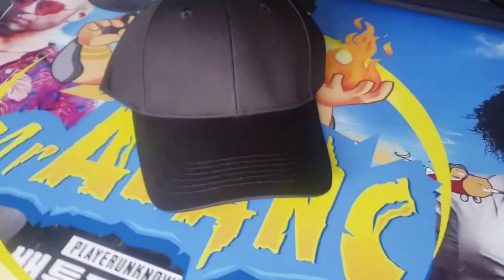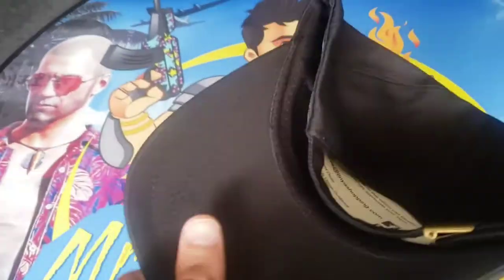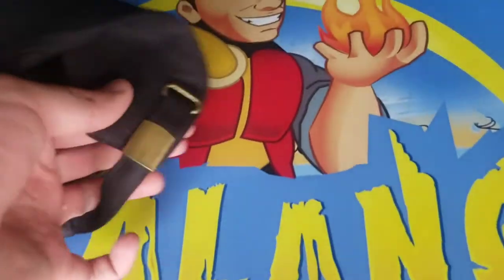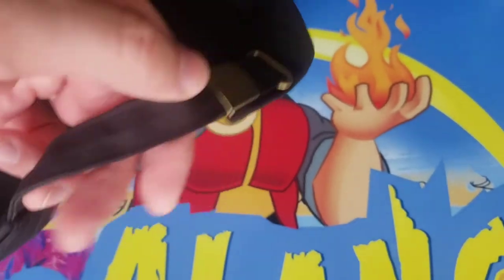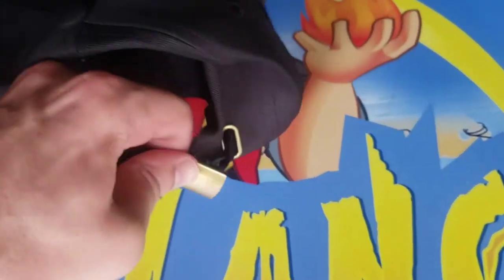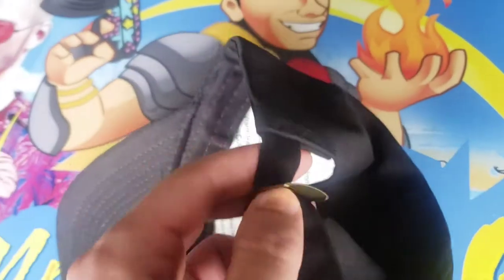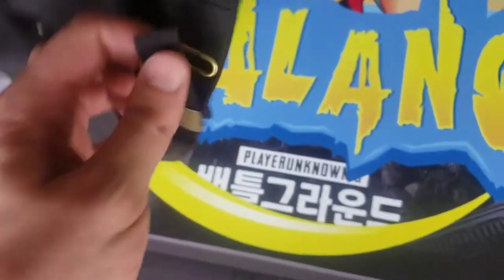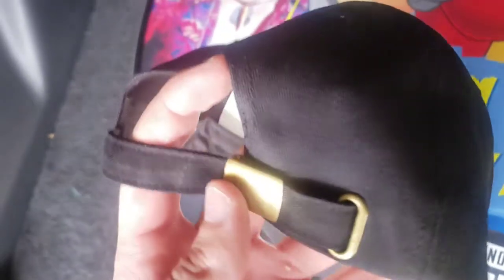Tinya Baseball Cap Men Women: Plain Sports Solid Adjustable